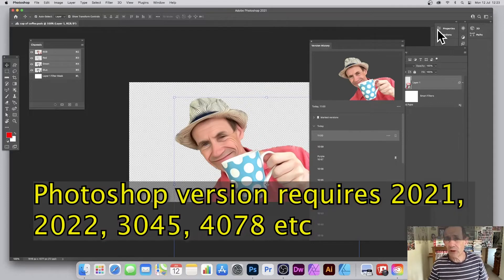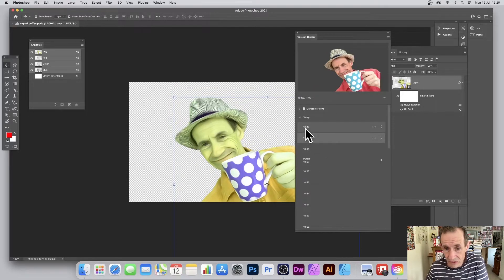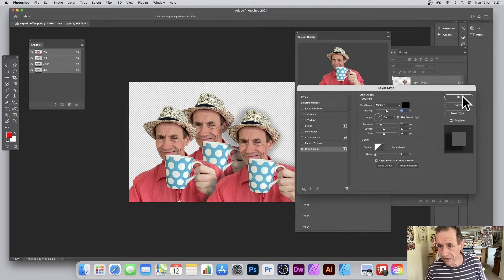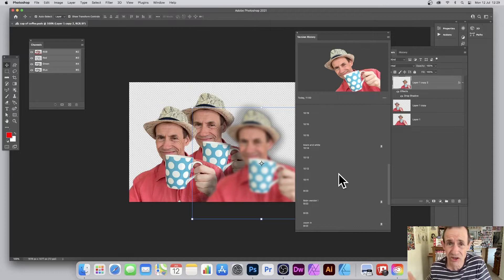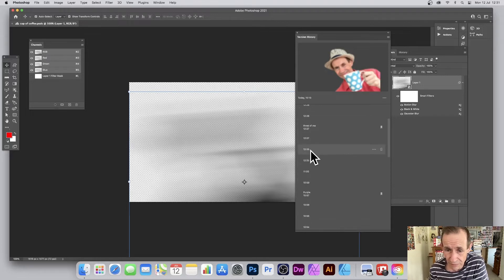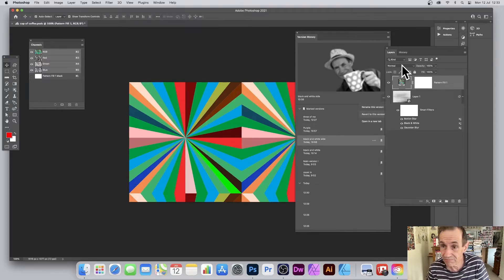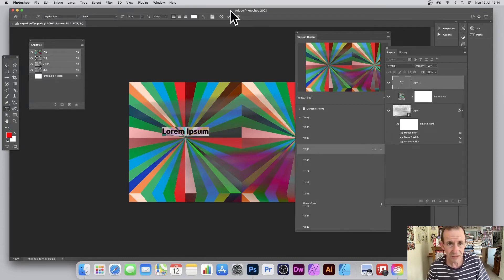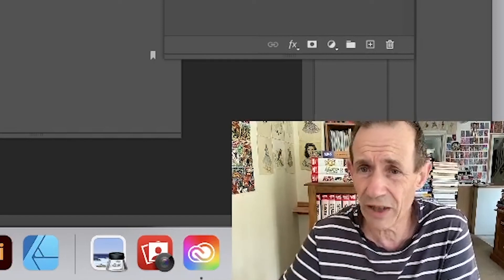Version History In Photoshop | How To | Restore Previous Files | Undo | Graphicxtras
How to use Version History New Feature in Photoshop 2021